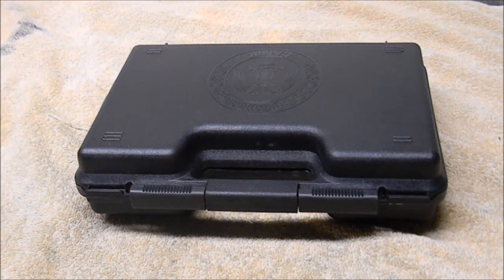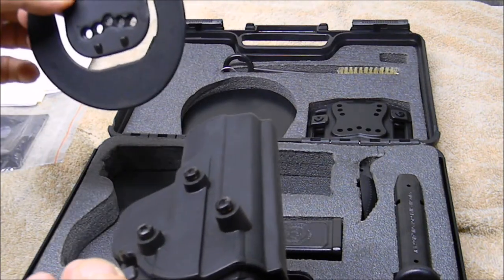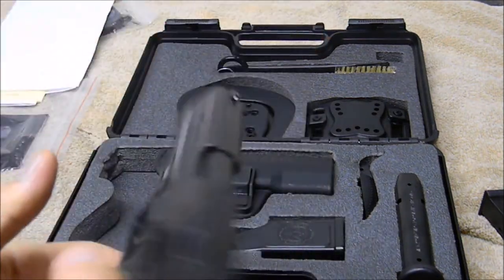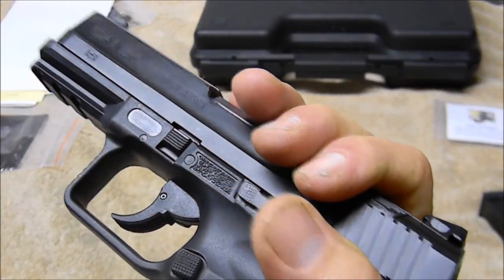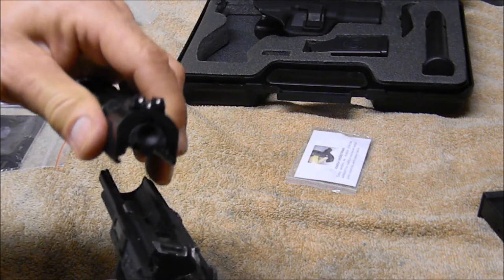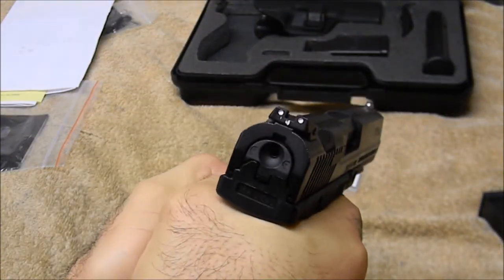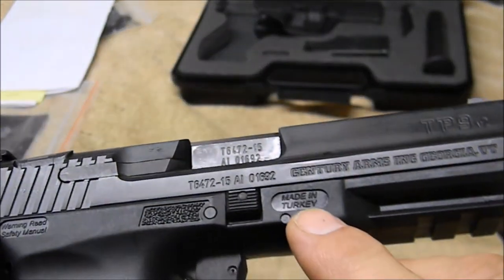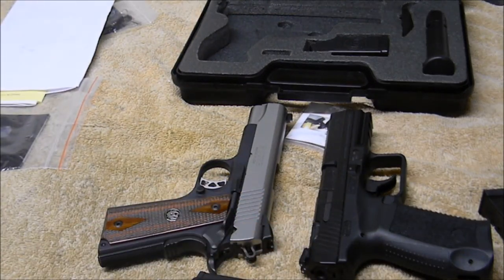TP9 V2 Unboxing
Canik TP92 unboxing. I discuss a method to replace the back strap or "grip panel" as Canik calls it. I also compare the TP9V2's size to that of a commander sized 1911